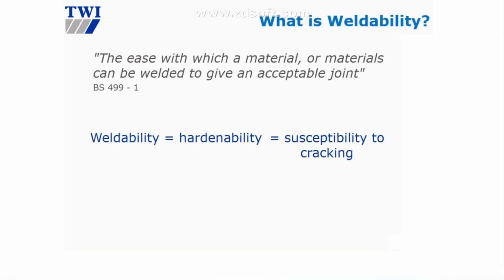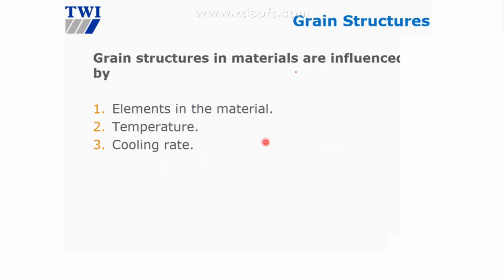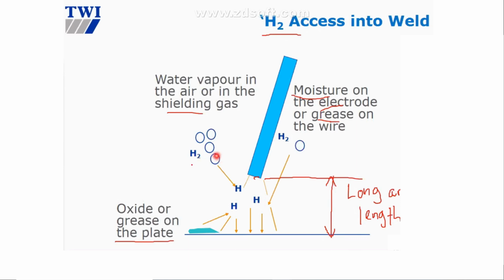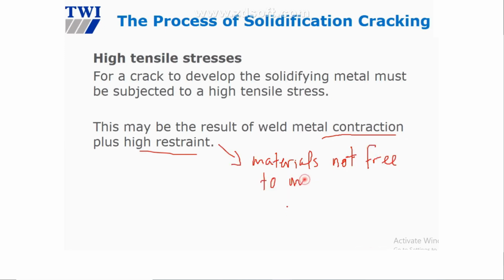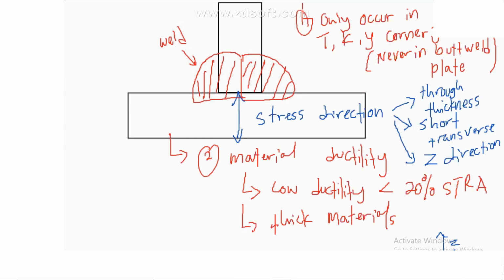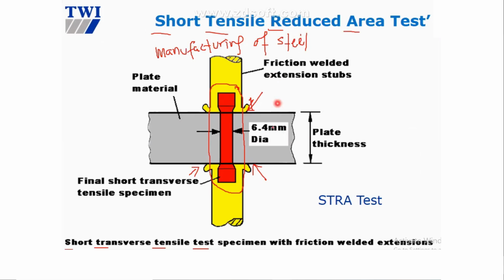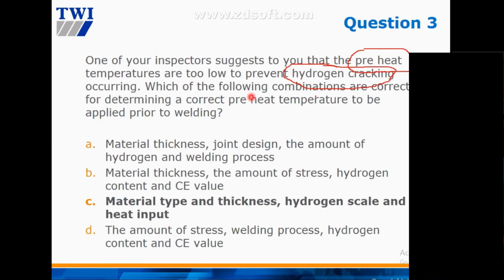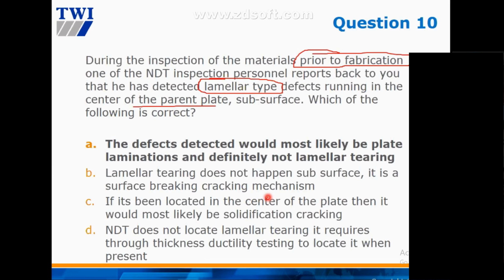Weldability - Training Class CSWIP 3.2.1 Exam Preparation